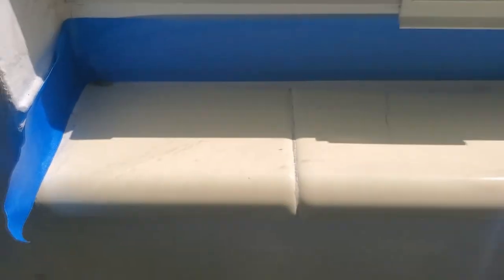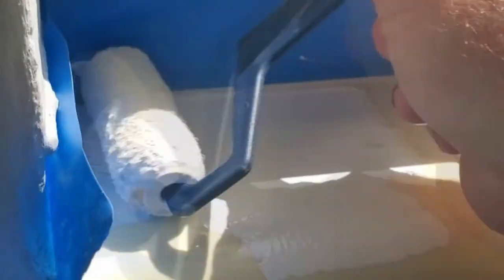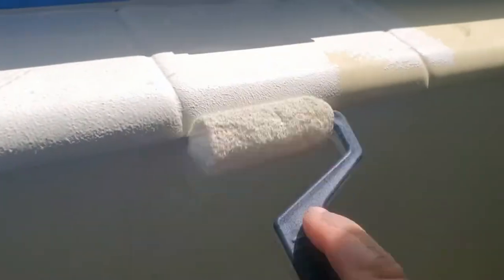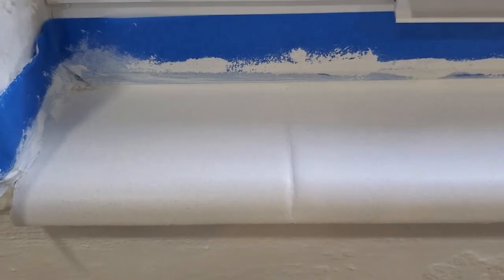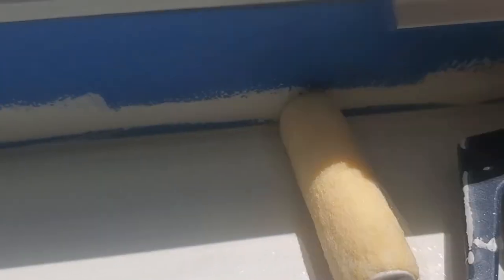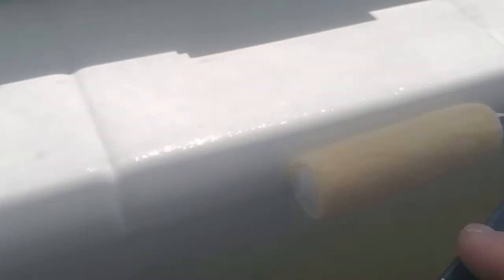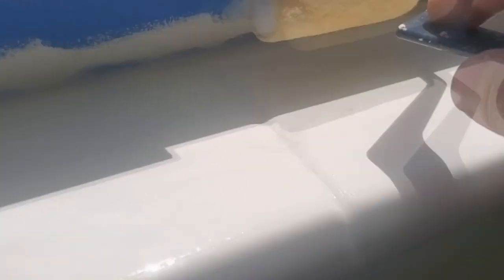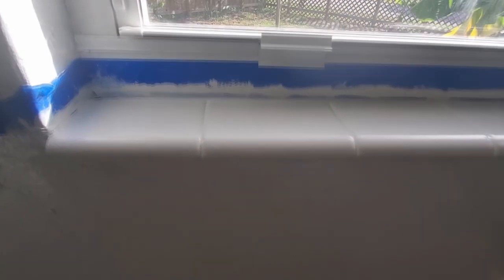How to paint tile window sills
Learn how to paint these old ugly looking tiles with tile paint.